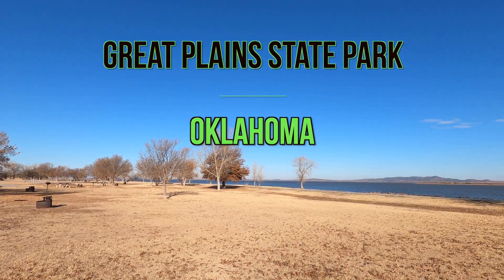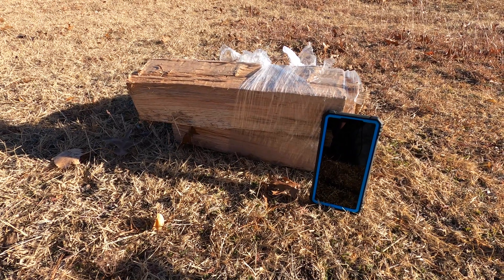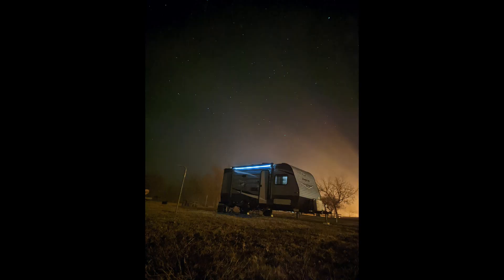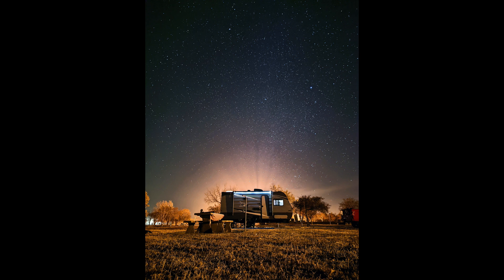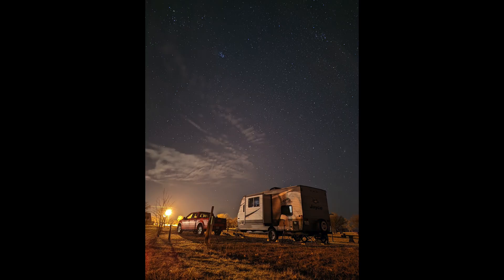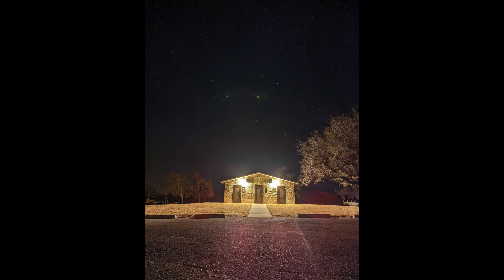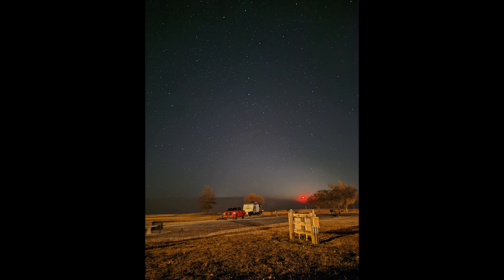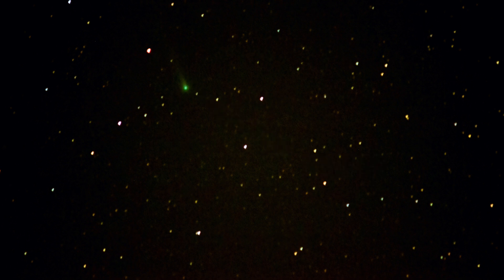Google Pixel 6 Astrophotography and Chasing Comet Leonard (Part 1)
We spent two nights shooting astrophotography at Great Plains State Park, Oklahoma attempting to get a good image of Comet Leonard. The night was cold, but we managed to get one reasonable image. We also played around with the Google Pixel 6 astrophotography while at the park. The results were great for a smartphone! Next week we will head to Copper Breaks State Park, Texas to try to get an even better image of the comet.